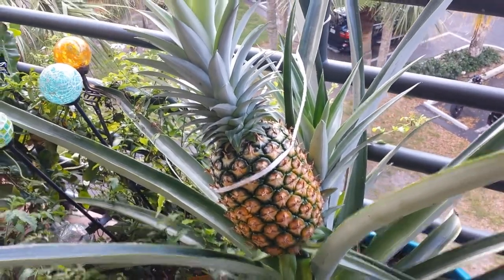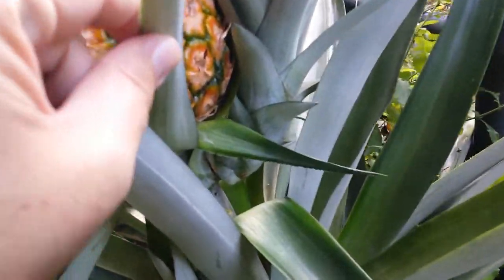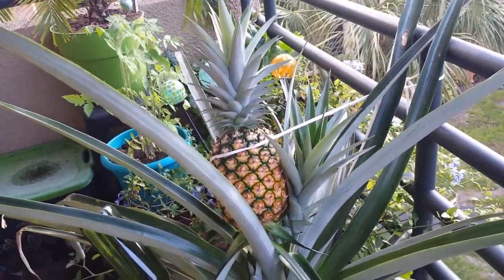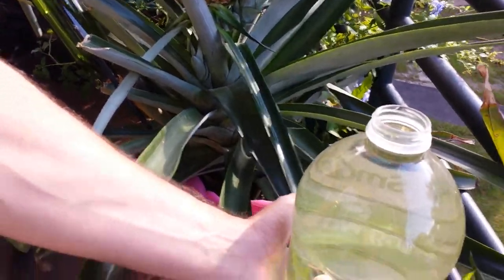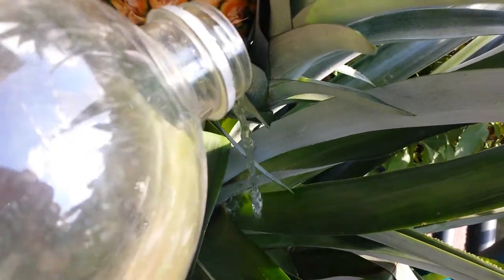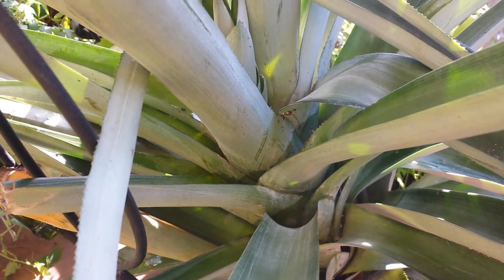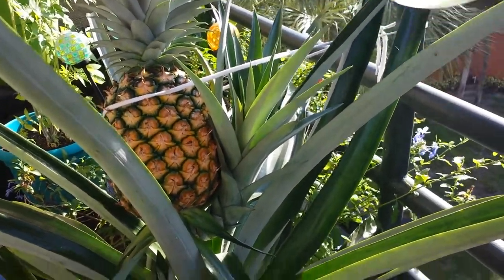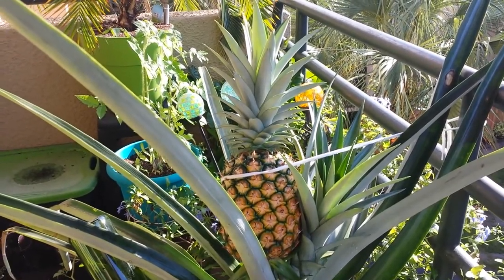How to water your Pineapple plants (Ananas Comosus)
We answer all plausible questions and comments. How to water your pineapple plants (Ananas Comosus)and 5 month update.  We will be "harvesting" this pineapple this weekend!How to grow fresh pineapple (Ananas Comosus) 5 Month update!  The pineapple was leaning, it is getting VERY heavy.  Nothing a pair of shoe strings could not fix!  This will be the last update until it is ready to cut.  If you want to start your own pineapple, let us know, we will have two new plants from this one.  We are happy to ship to good home.

How to grow fresh Pineapple (Ananas Comosus)!!
5 Month Update!